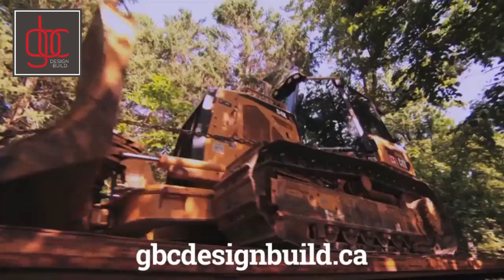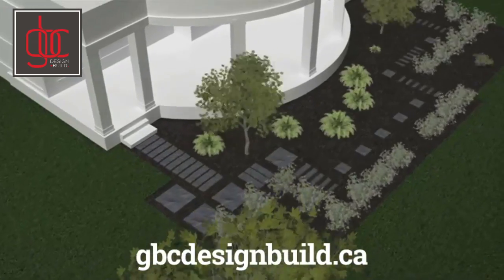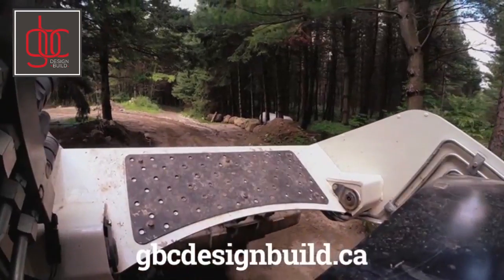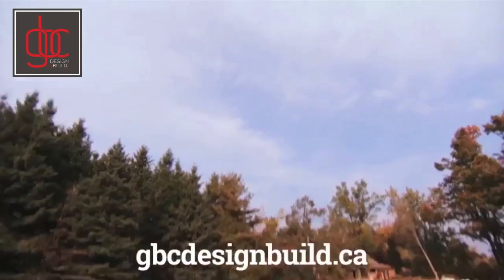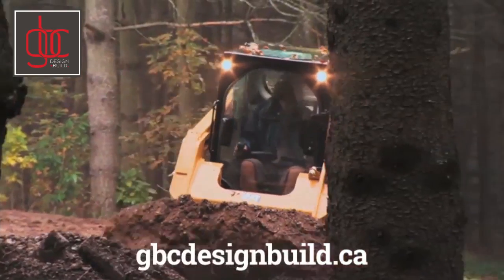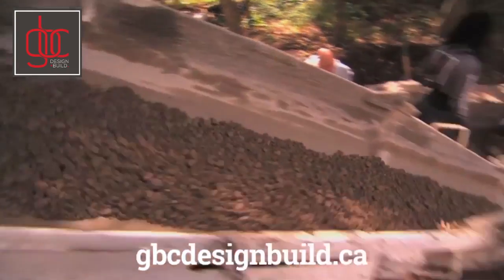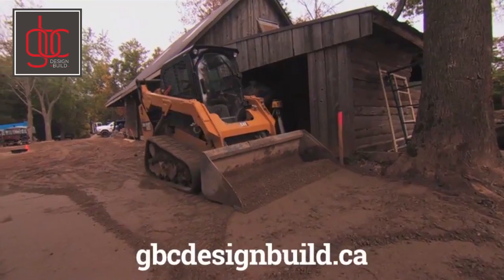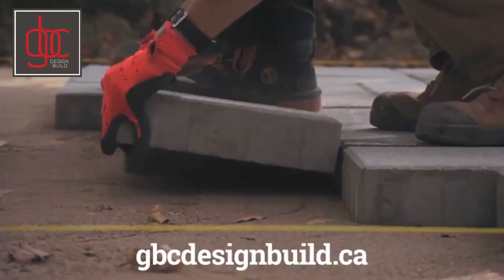GBC Design + Build on House of Bryan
GBC Design + Build was featured in season 3 of HGTV Canada's House of Bryan: In the Sticks.